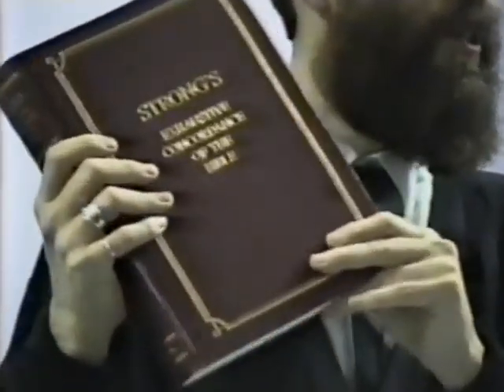Introduction – The Mission of The Church – The Hope Tapes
This is the introduction to the series. Rev. Samuel Kader begins with some of the tools he will be using, including Strong’s Concordance, then talks about his view of the mission of the church. Here he sets the tone for the rest of the series on Homosexuality and the Bible.

He submits…

. The mission of the church is reconciliation, not alienation.

. The traditions of man do not bring liberation.

This video is part the lecture series, Eunique Perspectives of Hope: Homosexuality and The Bible – a.k.a., The Hope Tapes.

Rev. Samuel Kader has looked at all the Bible verses on the topic of homosexuality (LGBTQ), completing in-depth research into the original Hebrew and Greek text using tools like the Strong’s Concordance and Englishman's Concordance. From his years of research came this lecture series, Eunique Perspectives of Hope: Homosexuality and The Bible.

Go to TheHopeTapes.com to learn more about the videos in the series, share comments, download lecture notes and more.